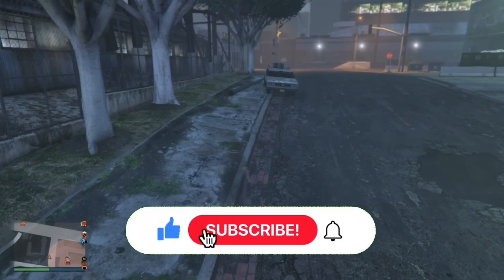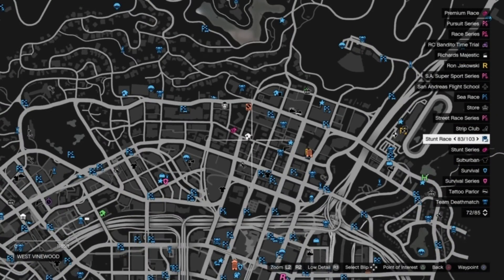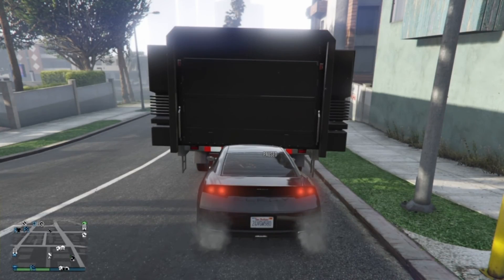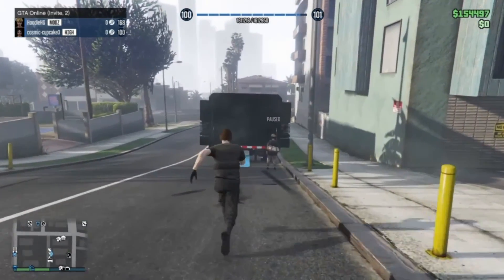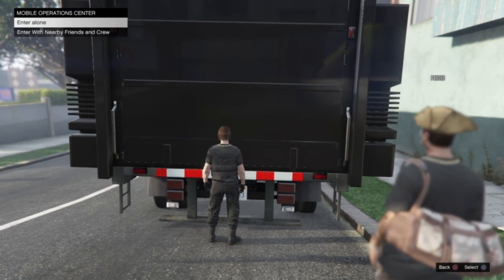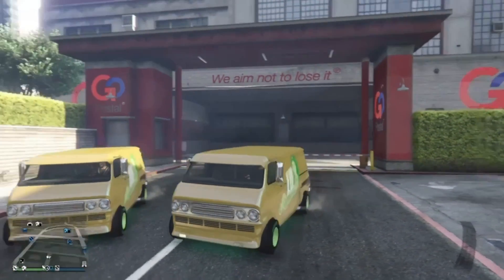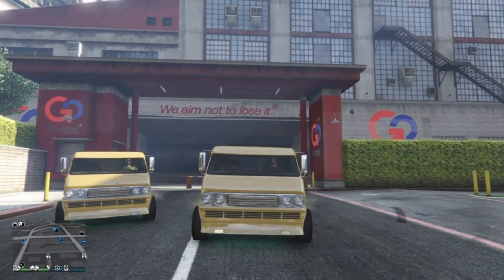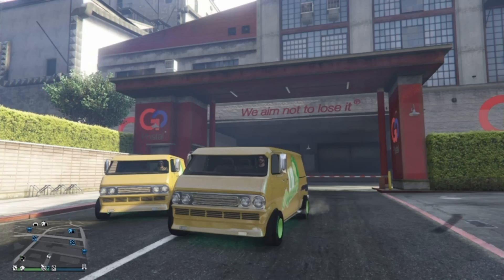This VERY FAST GCTF Glitch is SUPER EASY and WORKING NOW!! (GTA 5 Give Cars to Friends)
In this video I will be showing you a NEW and super easy GCTF glitch working right now in GTA Online.

🔥Sarg Blue🔥 -